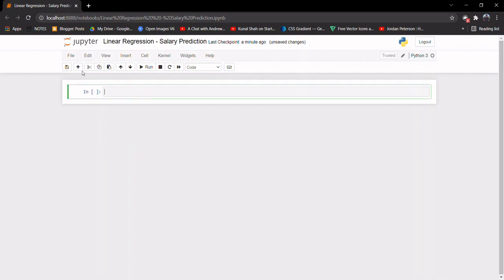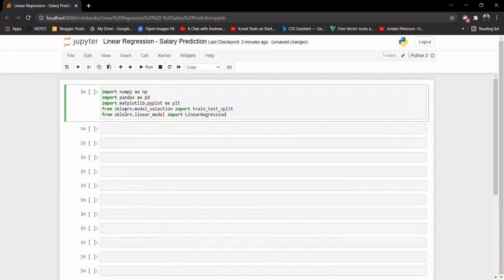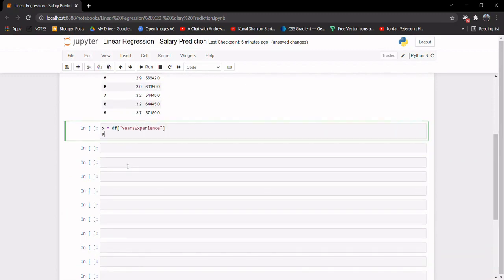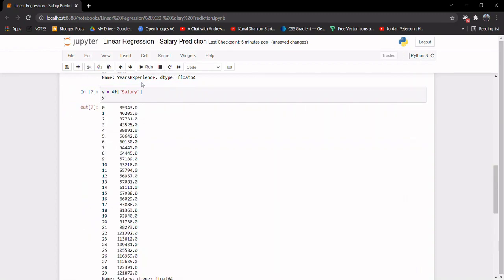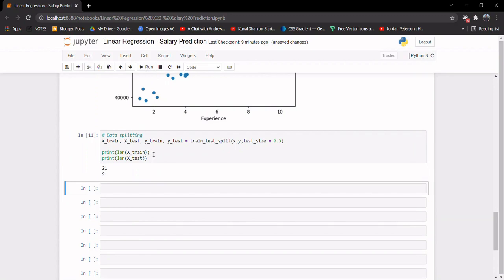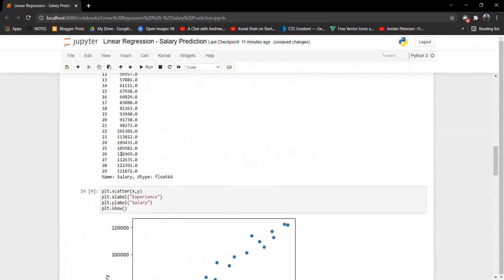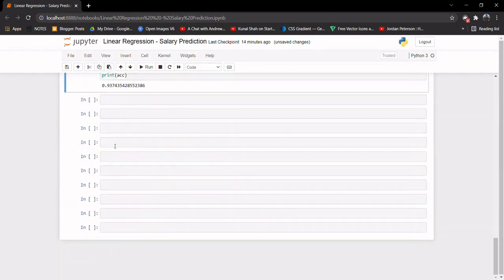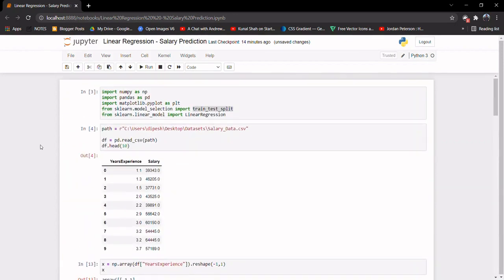Lecture 4 (Part 2) : Implementing Linear Regression for Salary Prediction in Python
👋 Welcome to Lecture 4 (Part 2) on Implementing Linear Regression for Salary Prediction! 💰💻

➡️If you missed Lecture 4 (Part 1) on Regression Problems, make sure to check it out on the playlist

In this lecture, we will dive deeper into the topic of linear regression and learn how to implement it for salary prediction using Python. Specifically, we will cover:

   - Recap of Linear Regression and Gradient Descent 📈🔍
   - Preparing the Data for Salary Prediction 💼📊
   - Implementing Linear Regression Model in Python 🤖🐍
   - Analyzing the Results and Making Predictions 📈🔮

By the end of this lecture, you will have a good understanding of how to implement linear regression to solve real-world problems like salary prediction. Whether you're a beginner or have some experience with machine learning, this lecture will be a valuable resource to help you advance your skills.

You can find the code and examples from this lecture on my GitHub